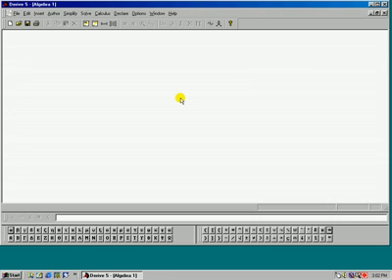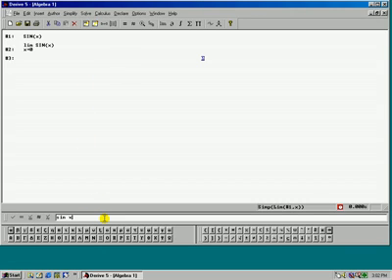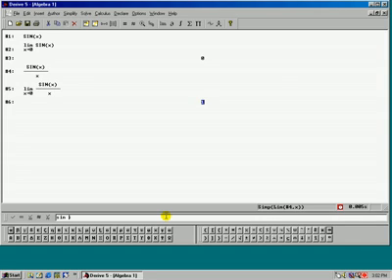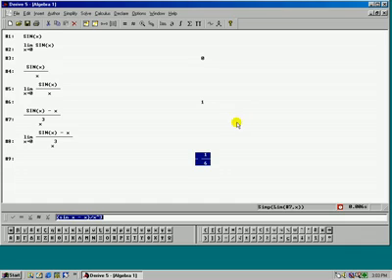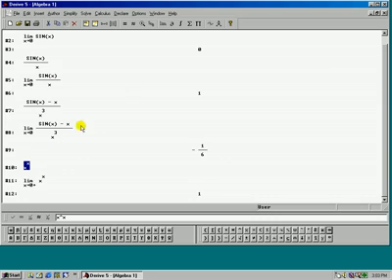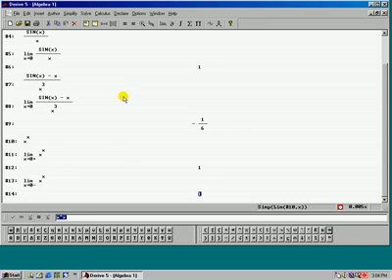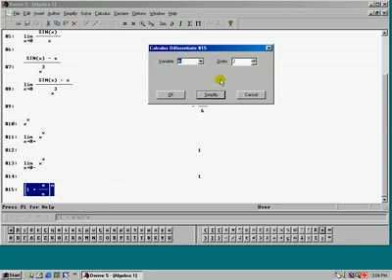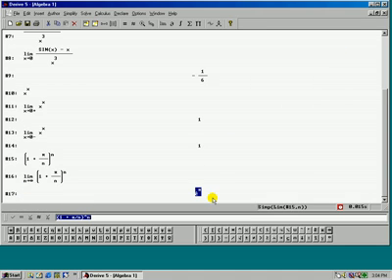Derive 5 Limit